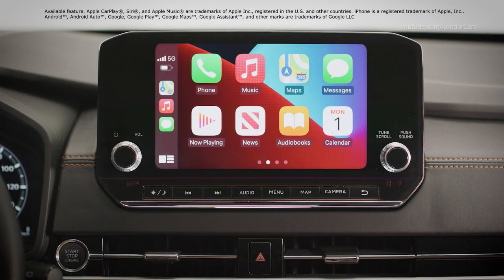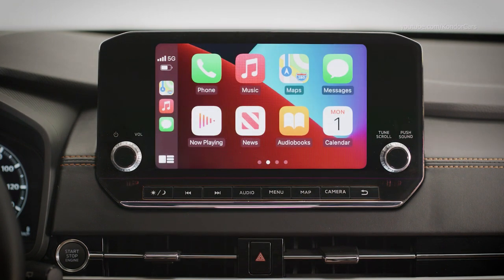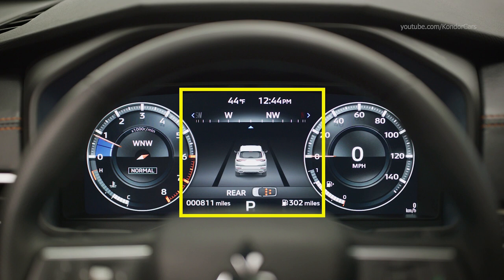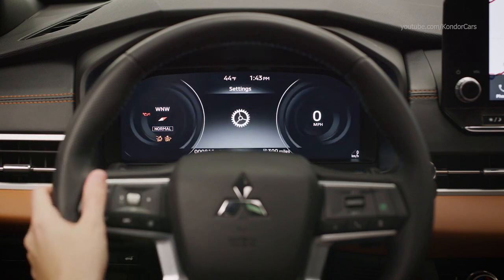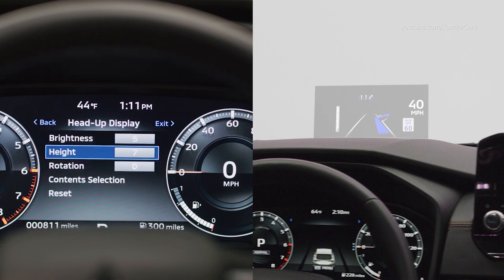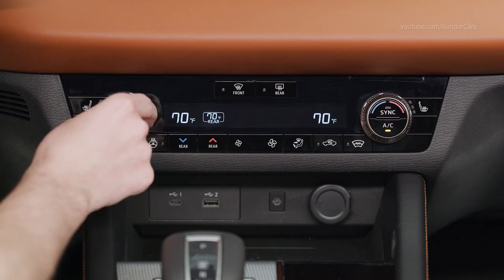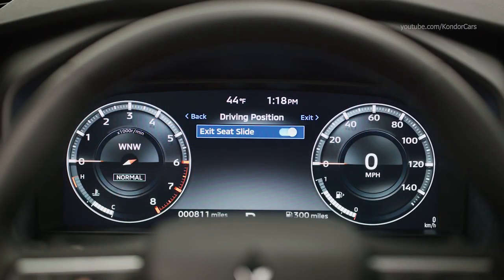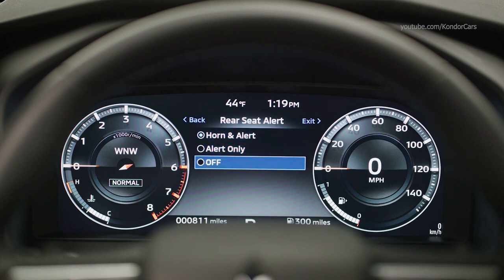2022 Mitsubishi Outlander Infotainment walkaround, Interior features, connectivity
NEW Mitsubishi Outlander Interior Infotainment walkaround, Interior features, connectivity features, apple carplay, android auto,
All-new from the wheels up, the 2022 Outlander features a new design direction for both this vehicle and the brand, plus the premium quality, rugged performance and innovative technology expected of a Mitsubishi Motors vehicle.

The flagship of the Mitsubishi Motors line, it is reimagined and reinvented in every way, and is the best-equipped, most thoughtfully engineered vehicle the company has ever developed. Outlander gears up for sale in North America first in April 2021, with other global markets to follow.

With a U.S. Manufacturer's Suggested Retail Price starting at $25,7951, the all-new 2022 Mitsubishi Outlander delivers the equipment, quality and lasting value that Mitsubishi customers have come to expect of the brand. Full pricing and packaging details will be made available at a later date.

"Based on the product concept 'I-Fu-Do-Do,' which means authentic and majestic in Japanese, the all-new OUTLANDER has been crafted into a reliable SUV with significantly upgraded styling, road performance, and a high-quality feel to satisfy the needs of customers who want to expand their horizons and take on challenges of every kind," said Takao Kato, chief executive officer of MMC. "With the launch of the all-new OUTLANDER, we will first expand our sales in the North American market and then aim for global growth."

The Outlander was first launched in North America in 2002, and this new model is the fourth generation to be sold.

Styling debuts the brand's next generation Dynamic Shield front face and design language, with muscular fenders, bold proportions and available large-diameter 20-inch wheels. Inside, Outlander is a quiet and serene space, showcasing quality and convenience through class-above materials, seating for seven in the segment's only standard-equipment third-row, available 12.3-inch digital instrument cluster and 9-inch center screen, and also newly available wireless smartphone charging capability with Android Auto3 and wireless Apple CarPlay.4

The engineering underpinnings are also all-new. Partnered with a newly developed platform and 2.5L four-cylinder engine, Mitsubishi's rally-derived Super All-Wheel Control5 system provides unmatched confidence for drivers in all environments. The newly developed drive mode selector allows performance and grip to be tailored to the conditions through six distinct settings, increasing on-road and off-pavement performance. Even two-wheel drive models are fitted with the drive-mode selector, offering five distinct modes in this setup, to help drivers feel more confident in all driving conditions.

Standard equipment on the 2022 Outlander includes 11 airbags
6, three rows of seats, myriad storage locations, USB-A and USB-C charge ports and 18-inch wheels.

Depending on trim level, the 2022 Outlander can be fitted with 20-inch wheels, Mitsubishi's MI-PILOT Assist driver assistance system with adaptive cruise control and lane-keep assist7, semi-aniline leather seating, integrated navigation using what3words technology, a windshield-display 10.8-inch full-color Head-Up Display (HUD), Mitsubishi's industry-leading Mitsubishi Connect smart-car system, and a 10-speaker BOSE® audio system.8

Mitsubishi Motors North America is in the midst of introducing a full showroom of redesigned, reengineered or all-new vehicles, and the 2022 Outlander is the culmination of that program. This much-anticipated vehicle is here, and the game-changing launch is well under way. The all-new 2022 Mitsubishi Outlander is set to break boundaries, reset expectations and demand attention.

Led Lights 2x 2000LM for BMW, VW, Mercedes
Car DVR Camera 4K, WIFI, GPS, Night Vision

0:00 Design
1:19 Smartphone Apple & Android
2:58 Smartphone Link display audio
6:03 Full digital driver display
7:28 Digital driver display
10:38 Head up display
12:13 Navigation
13:45 Climate control
15:02 Drive modes
16:17 Key linked memory system
17:55 Driver assist safety systems
19:34